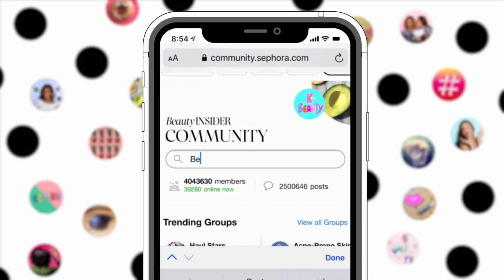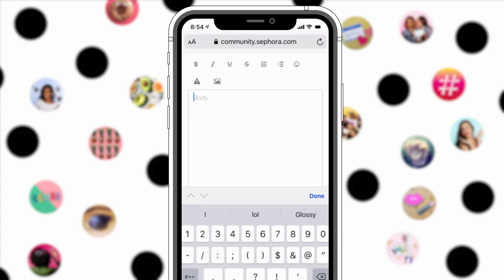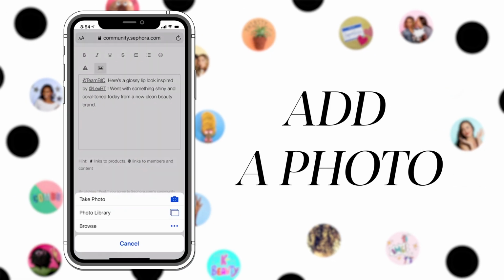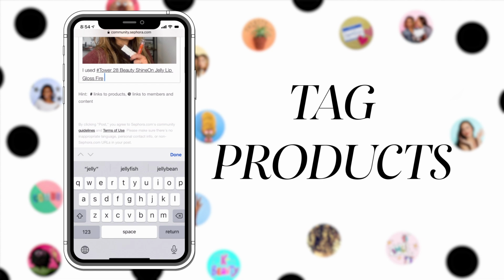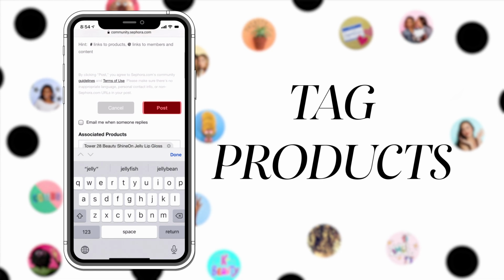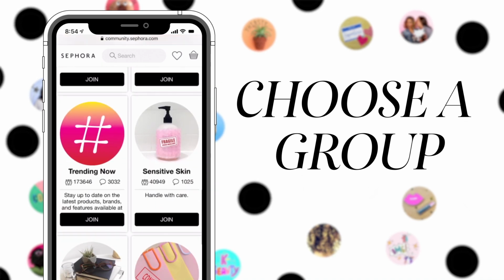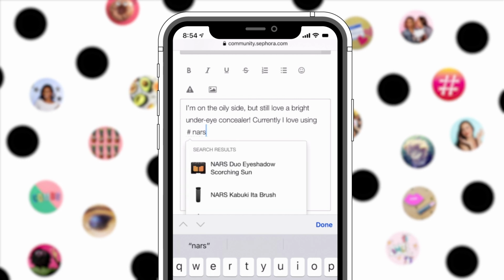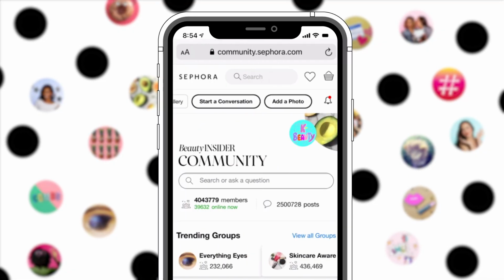How to Post and Reply in the Beauty Insider Community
So you’ve joined the Beauty Insider Community – now it’s time to join the conversation! In this video, AlexBT breaks down how to reply to threads in Community, create new topics, and take your posts to the next level with photos, product tags, mentions and more. Once you’re up to speed, head to community.sephora.com to talk all things beauty – and beyond!